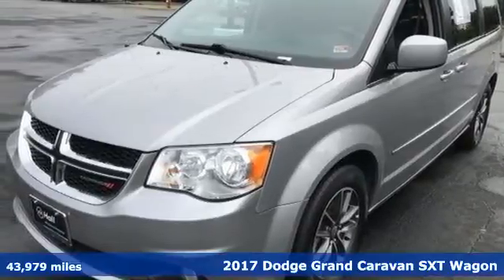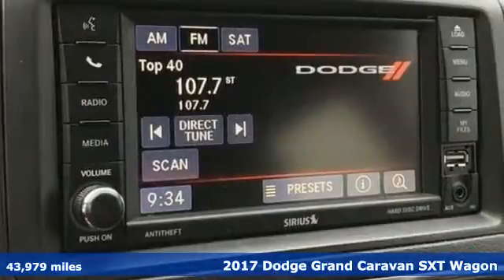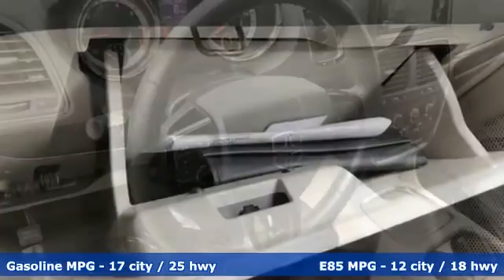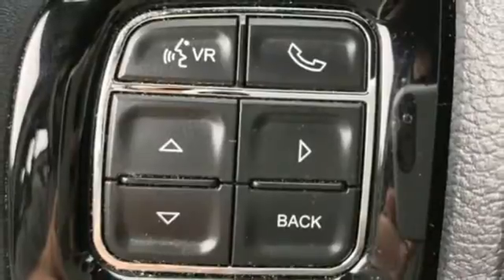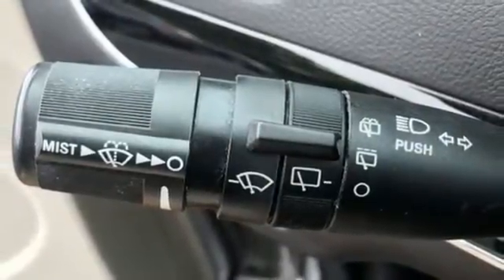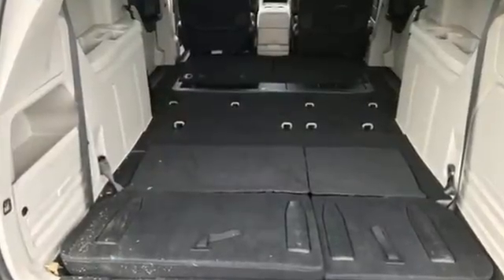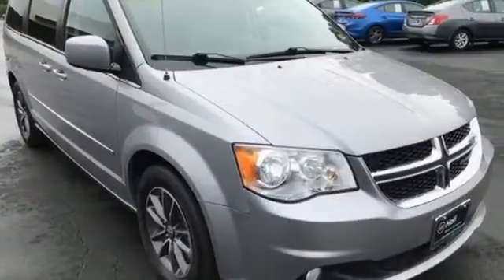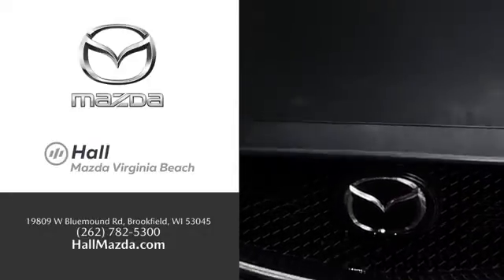Used 2017 Dodge Grand Caravan Virginia Beach VA Norfolk, VA 1020526B - SOLD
Year: 2017
Make: Dodge
Model: Grand Caravan
Trim: SXT
Engine: 3.6L V6 24V VVT
Transmission: 6-Speed Automatic
Color: Silver
Interior: black
Mileage: 43979
Stock #: 1020526B
VIN: 2C4RDGCG9HR749054
Clean CARFAX. Billet Silver Metallic Clearcoat 2017 Dodge Grand Caravan SXT FWD 6-Speed Automatic 3.6L V6 24V VVT We are currently offering Vehicle Purchase Home Delivery by appointment. Please contact for details., 2 Row Stow 'N Go w/Tailgate Seats, 2nd Row Overhead DVD Console, 3rd row seats: split-bench, 40GB Hard Drive w/28GB Available, 6 Speakers, 6.5" Touchscreen Display, Audio Jack Input for Mobile Devices, ParkView Rear Back-Up Camera, Power 8-Way Driver Seat, Power Liftgate, Power windows, Radio: 430, Remote keyless entry, Wheels: 17" x 6.5" Aluminum Granite Crystal.brbrRecent Arrival!brbrbrReviews:br * Versatile seating and cargo bay configurations; affordable base price. Source: Edmundsbrbrbr*Every Internet Price includes current applicable dealer discounts. Your additional costs are sales tax, tag and title fees for the state in which the vehicle will be registered, any dealer-installed options (if applicable) and a $699 dealer processing fee (Virginia, North Carolina). Prices are subject to change, and prior sales are excluded. While every reasonable effort is made to ensure the accuracy of this information, we are not responsible for any errors or omissions contained on these pages. Please verify any information in question with the dealer.

Address:
4372 Holland Rd